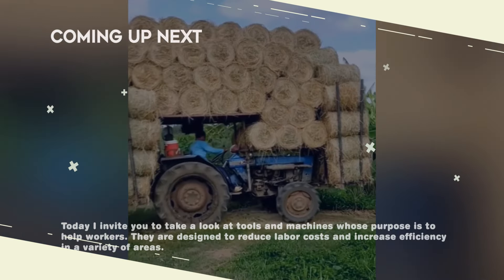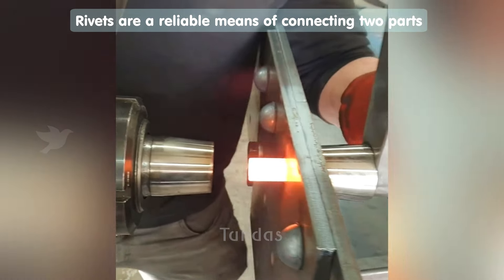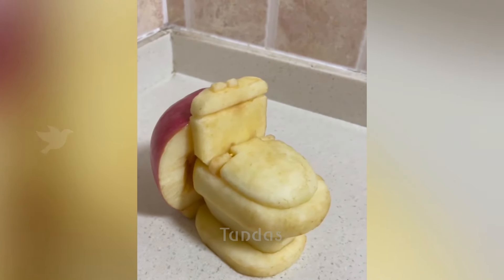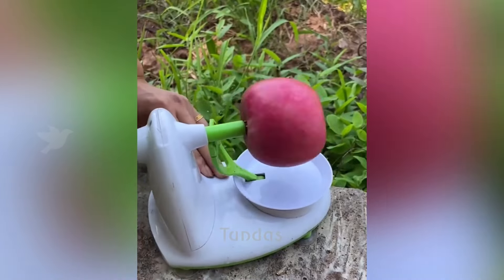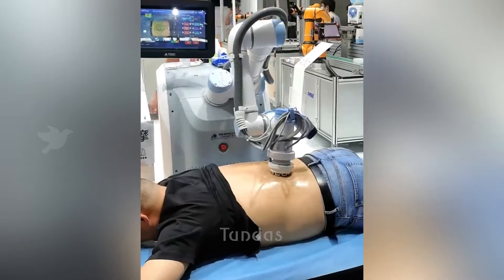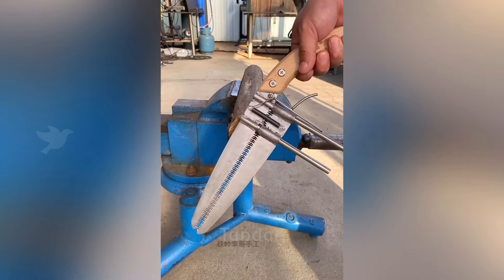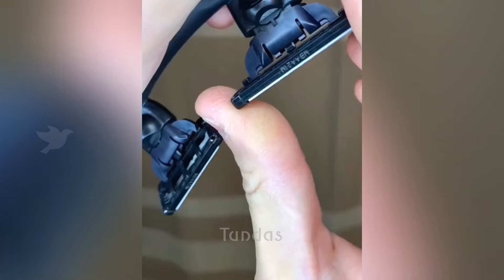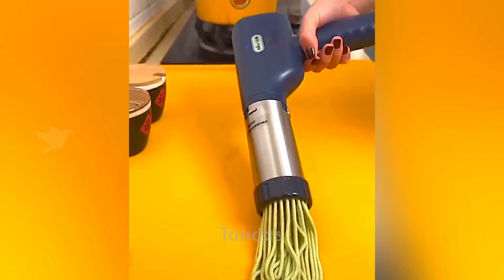Most Satisfactory Machines and Tools - High level Professional Workers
Hello friends! Today I invite you to take a look at tools and machines whose purpose is to help workers. They are designed to reduce labor costs and increase efficiency in a variety of areas. Despite the apparent simplicity of some homemade tools, they are far from useless.